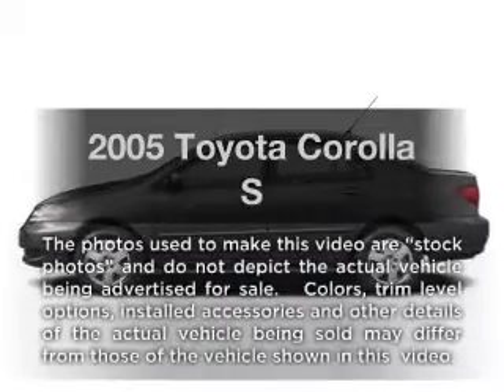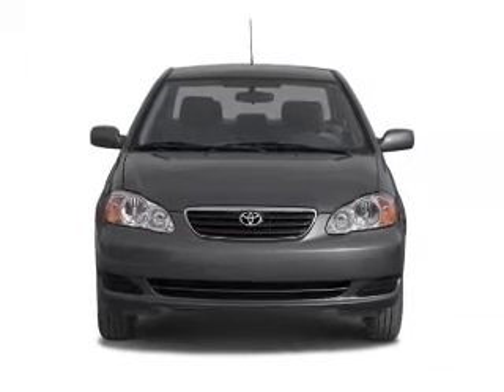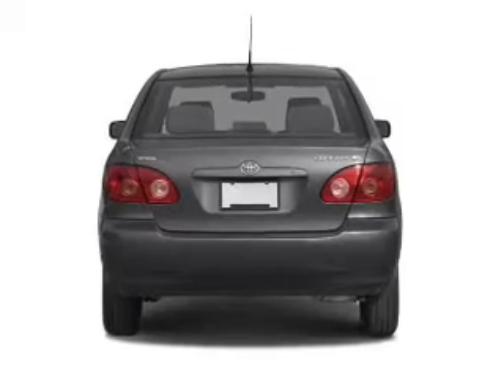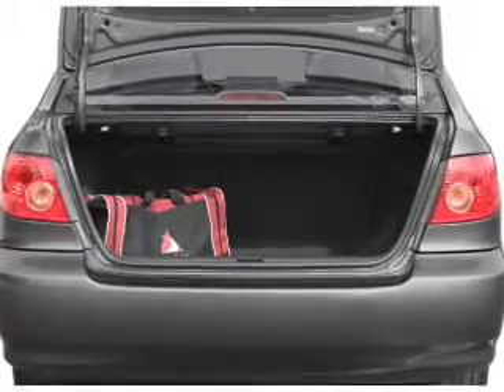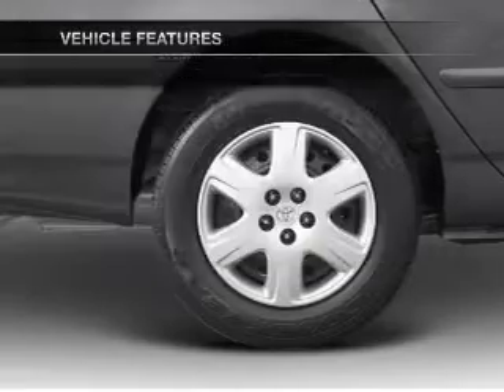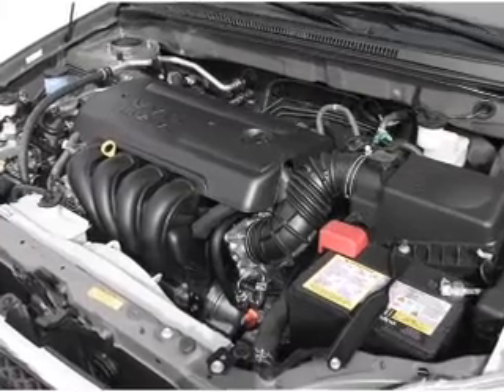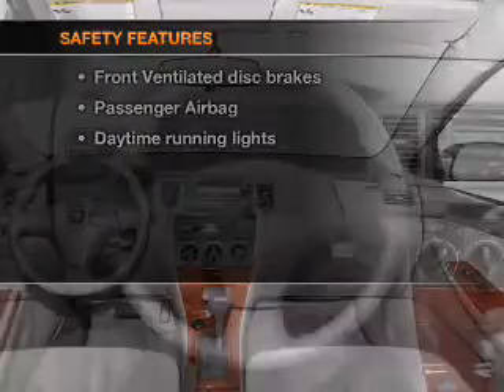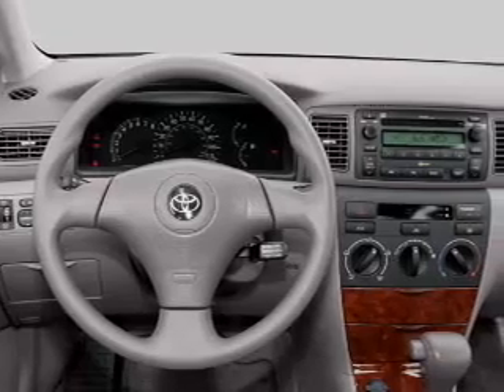2005 Toyota Corolla - Sumner WA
Year: 2005
Make: Toyota
Model: Corolla
Trim: S
Engine: 1.8 liter inline 4 cylinder 16 valve
Transmission: 5-Speed Manual
Color: Silver
Mileage: 78871
Address:
16302 Auto Lane